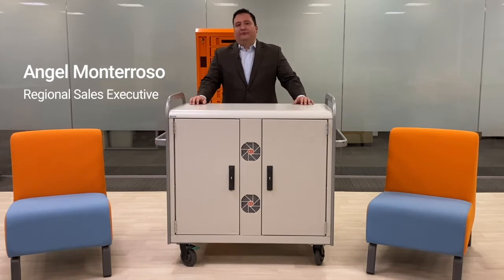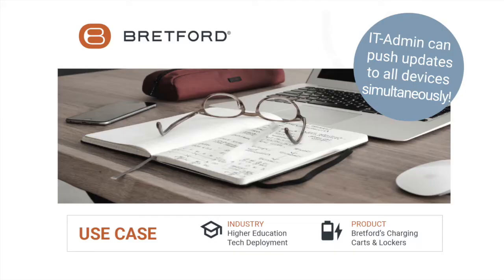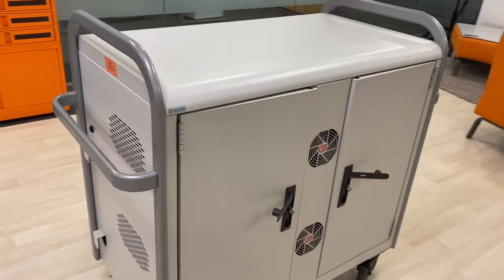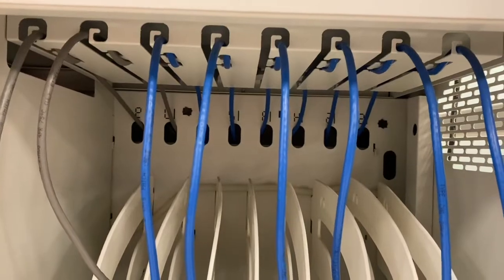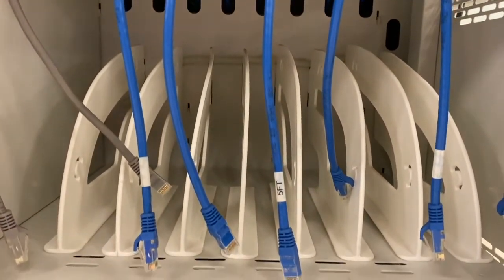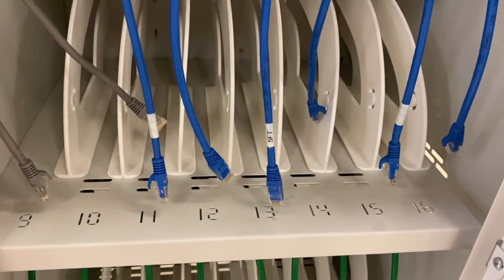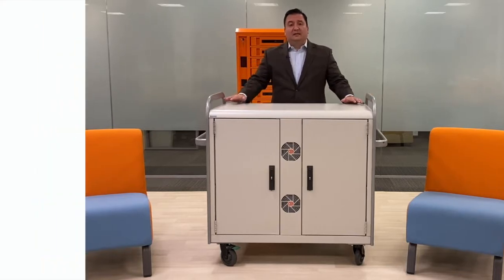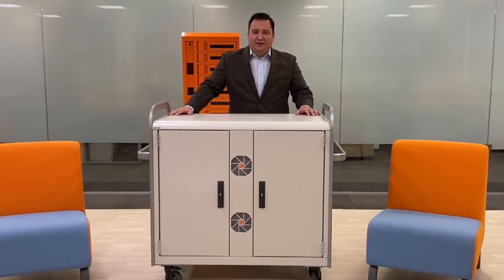Bretford | LINK® Charging Cart for Laptops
This chargingcart keeps laptops secure, charged and up-to-date with a network ready storage solution. Our rugged LINK® Charging Cart is equipped to hold up to 32 devices. With ethernet cables and two fans, as well as dedicated space for a 19" rack-mounted network switch, these carts let you send scheduled IT updates to all devices simultaneously. Fans inside the cart provide cooling to devices during updates and charging.

The sophisticated power manager uses a charging system that constantly reevaluates demand for power and concentrates on the devices that need power most. This technique provides cool-down time, extending battery life.

The LINK® Charging Cart comes fully assembled and wired - ready to load devices. Our cable management system in the front of the cart guides cables to each device.